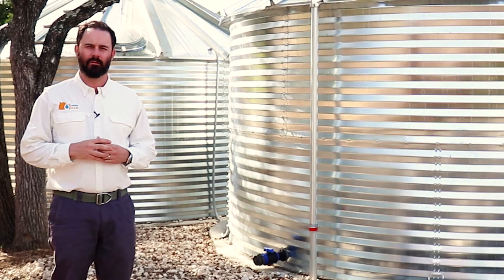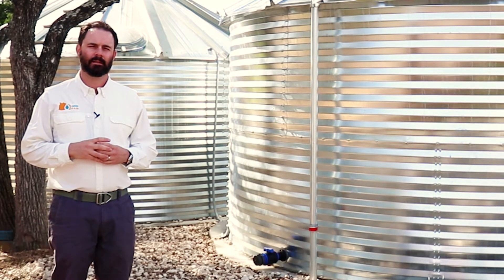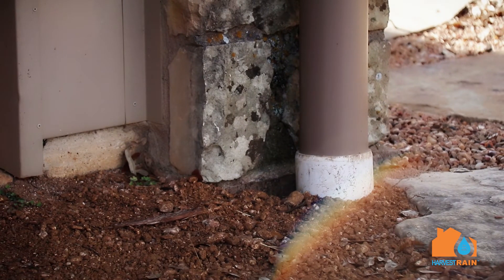Rainwater Collection System // Gutters and Downspouts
In this video we discuss rainwater collection systems and the gutters and downspouts that go along with the system